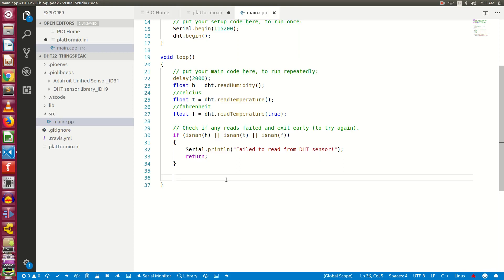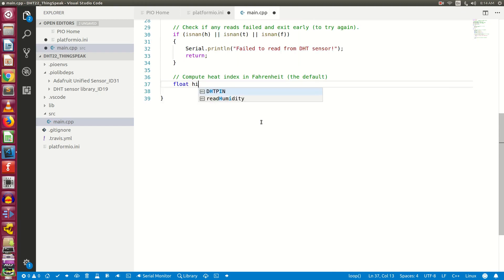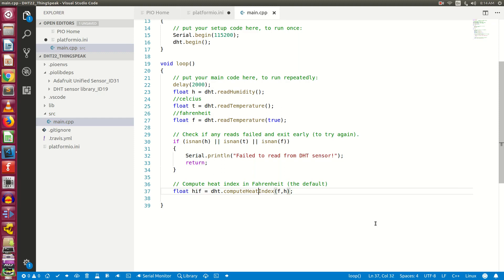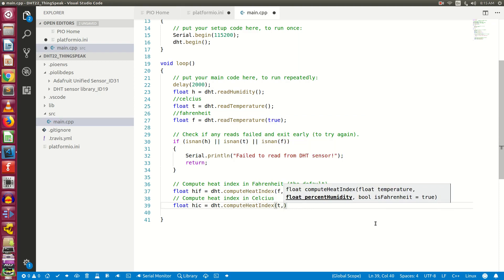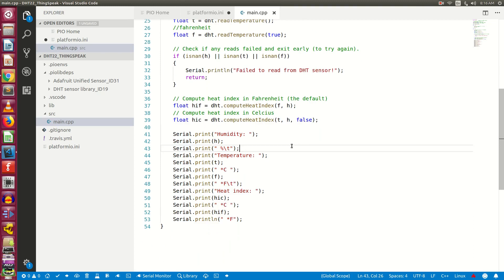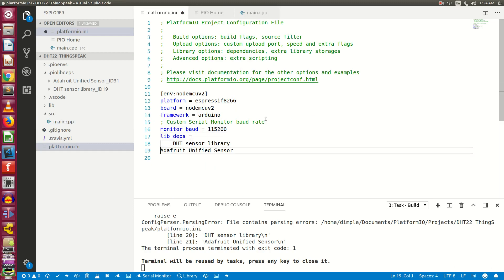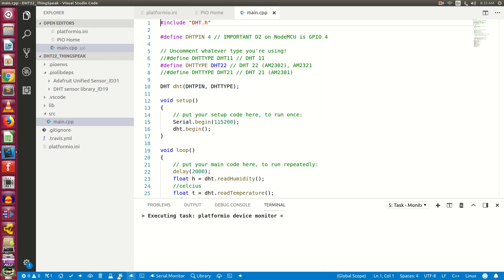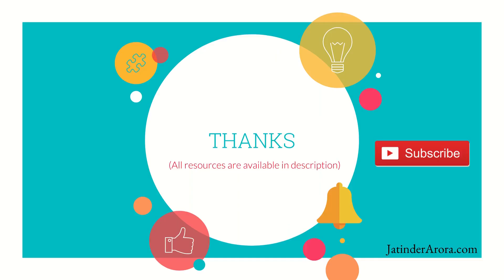#5 NodeMCU and DHT22 Sensor Using PlatformIO - Part2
In this tutorial, we will read temperature and humidity values from DHT22 sensor using NodeMCU board. We will use PlatformIO as the IDE which is an excellent IDE to develop IoT applications.